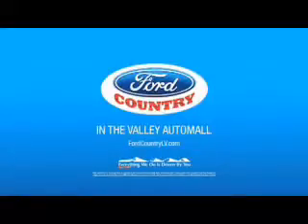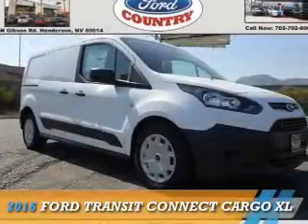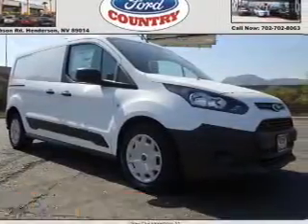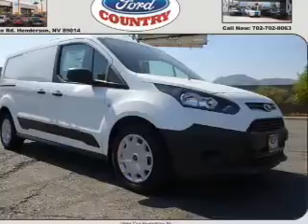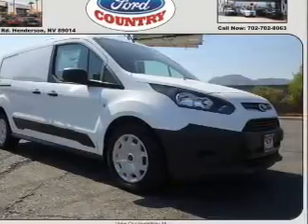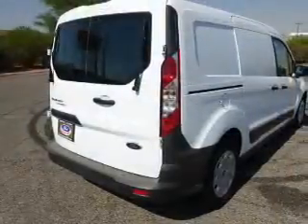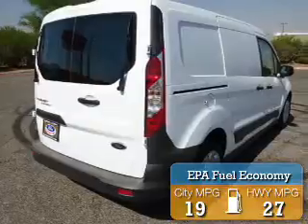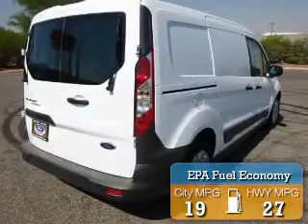2016 Ford Transit Connect Cargo 53827 - Henderson NV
Year: 2016
Make: Ford
Model: Transit Connect Cargo
Trim: XL
Engine: 2.5 liter 4 Cylindercylinder FWD
Transmission: 6-Speed Shiftable Automatic
Color:
Mileage: 1
Address:
VIN:NM0LS7E74G1272834